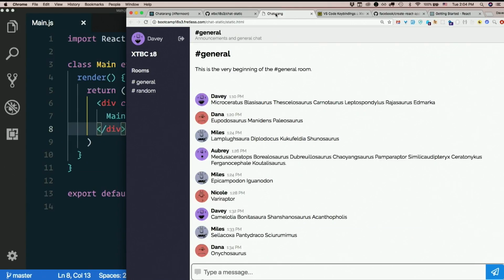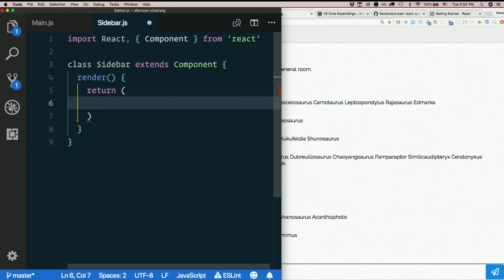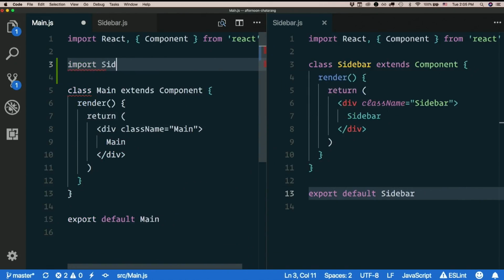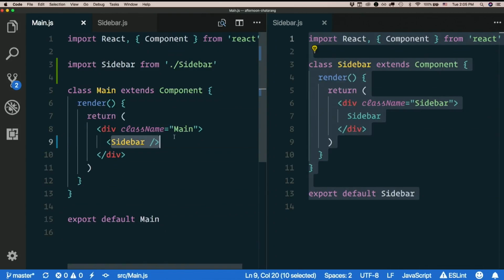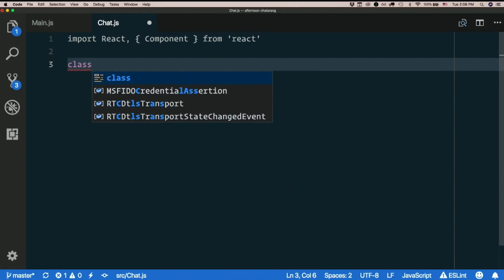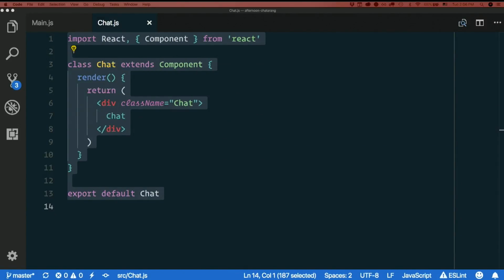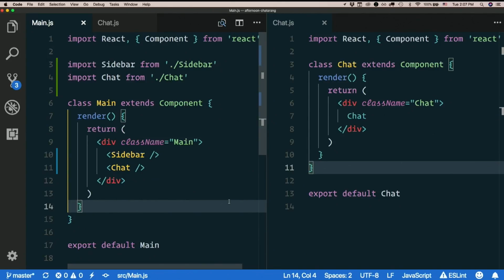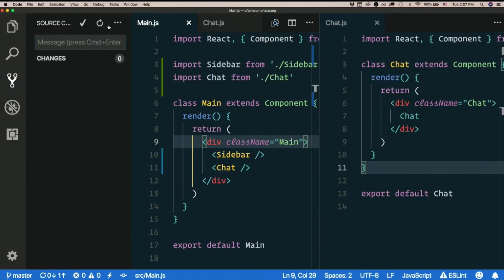Day 6 - Afternoon, part 5: Add Sidebar and Chat components - XTBC 2018 Session 3